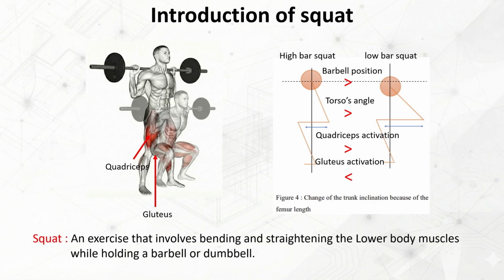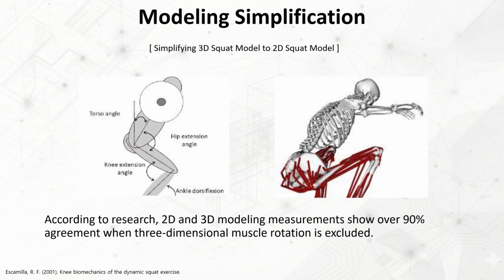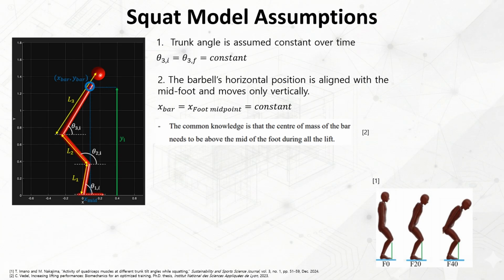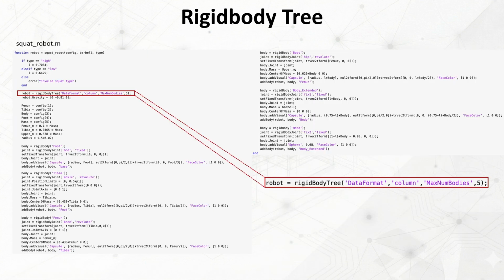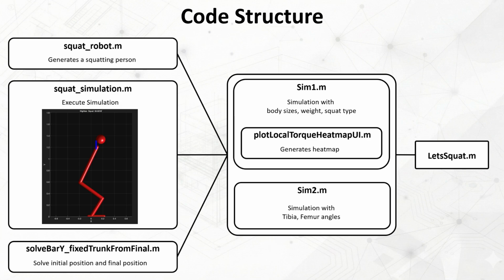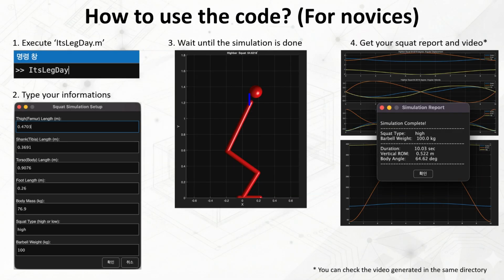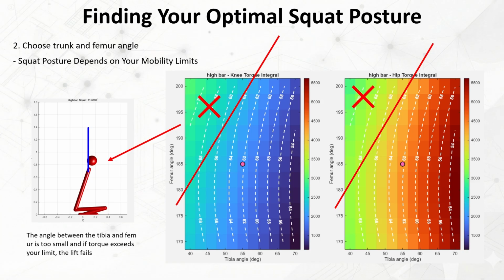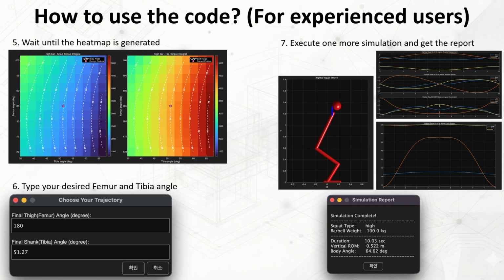Squat_Yonsei university Engineering numerical analysis team 1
00:00 Introduction
01:15 Assumptions
03:24 Detail
04:54 For Beginners
05:51 For experienced users
08:11 Future work
08:21 Conclusion